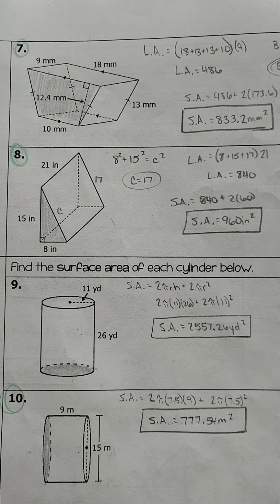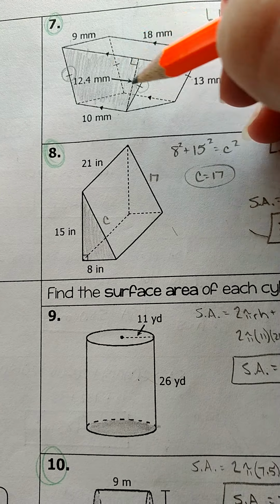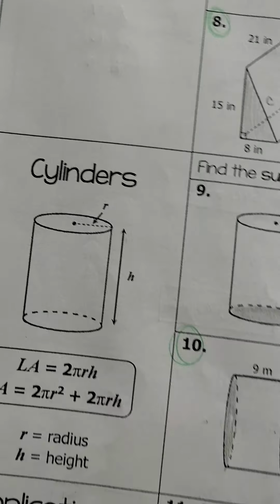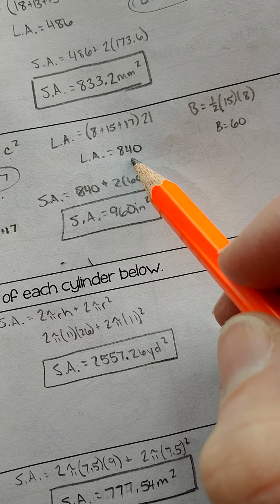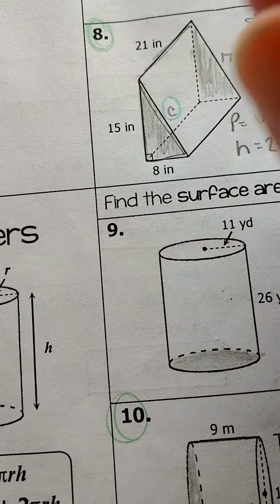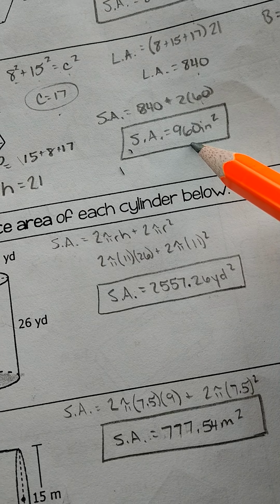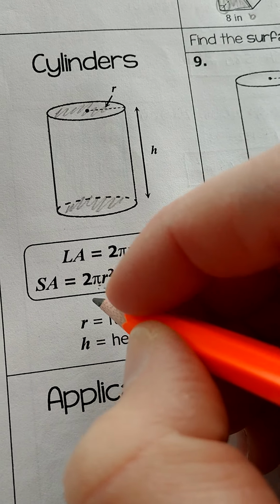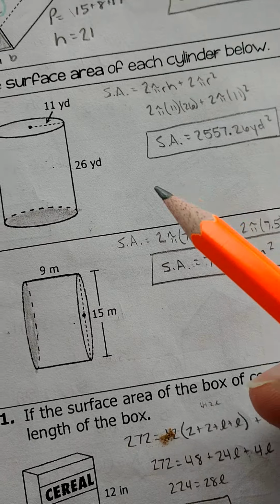11-5 notes part 2